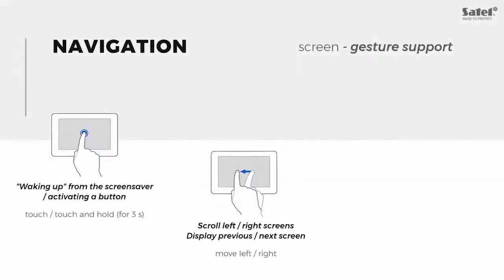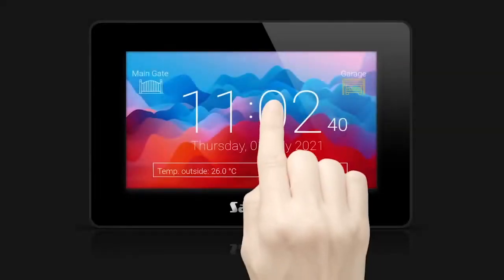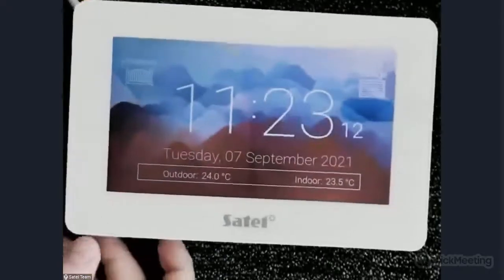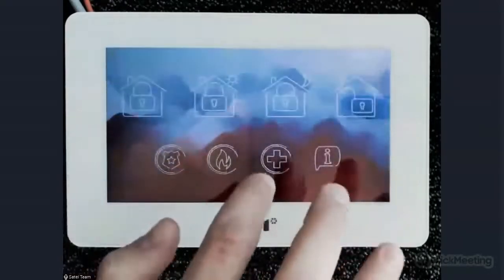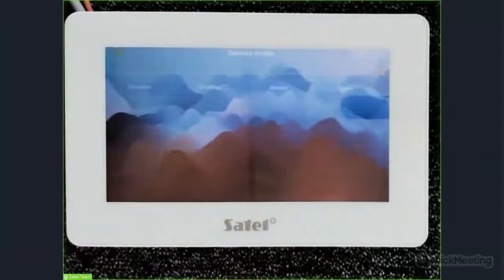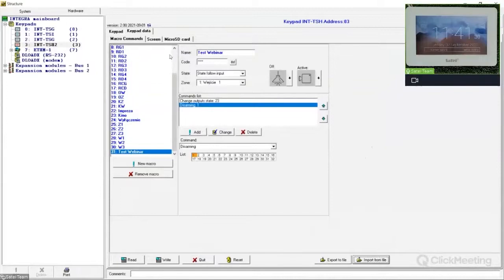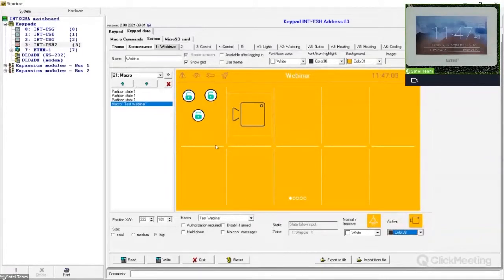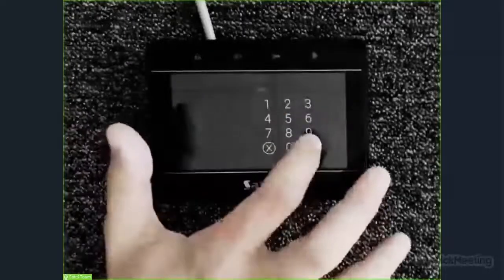SATEL Webinar: INT TSH2 & INT TSG2 Touchscreen Keypads. Presentation and Menu Customisation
Jump to section:
0:02:35 Meet the new INT-TSH2 and INT-TSG2 touchscreen keypads. A short film
0:03:43 Introduction to the INT-TSH2 and INT-TSG2 keypads by Maciej
0:20:37 First look at the new screen interface
0:33:37 Customising the interface using DLOADX
0:51:52 Final remarks

Get ready to become acquainted with our newest touchscreen keypads: INT-TSH2 and INT-TSG2. Together with Lukasz Wozniak, Technical Information Specialist, and Maciej Domagalski, Training Specialist, learn what our newest  devices are capable of, and how to customise the revamped menu.

Join us for the upcoming free SATEL webinars! Interact directly with our specialists, and get answers to all your questions.